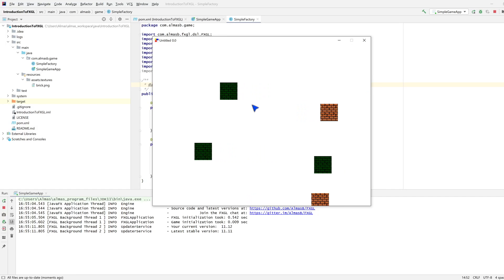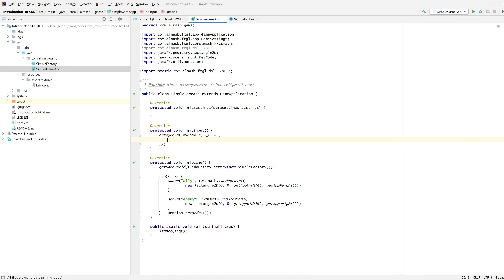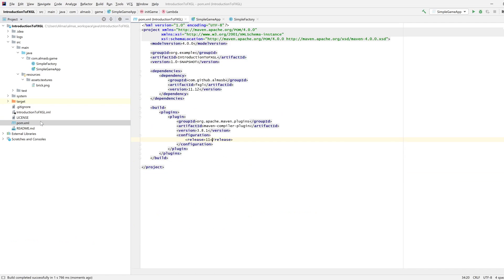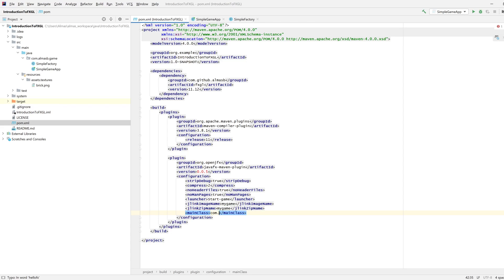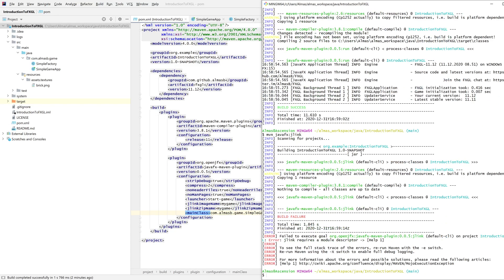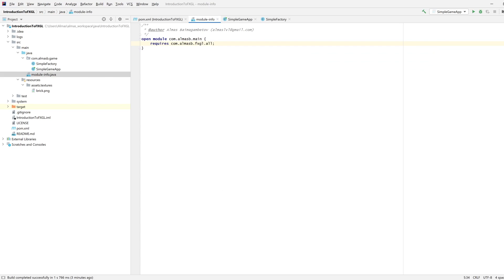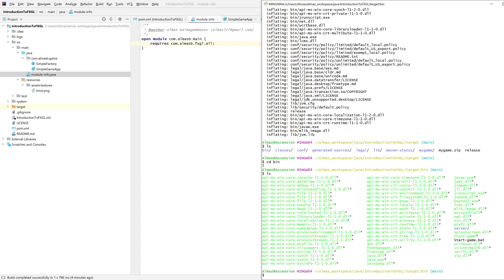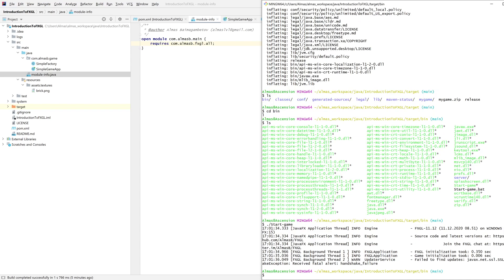Brighton Java Workshop: Introduction to FXGL (Part 3/3)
We add input and use a maven plugin to deploy.